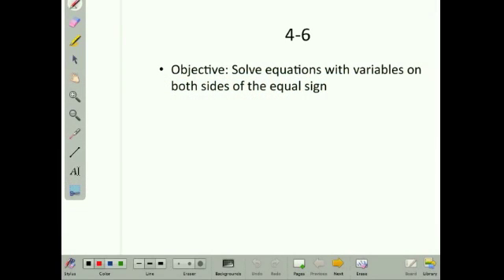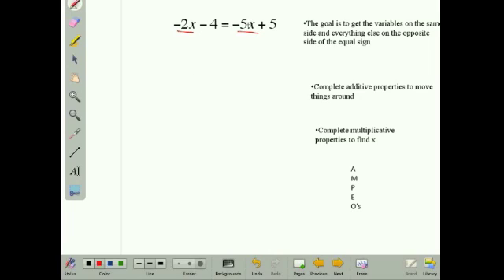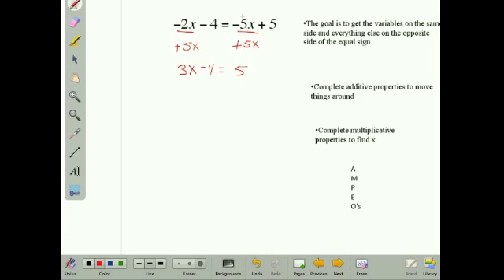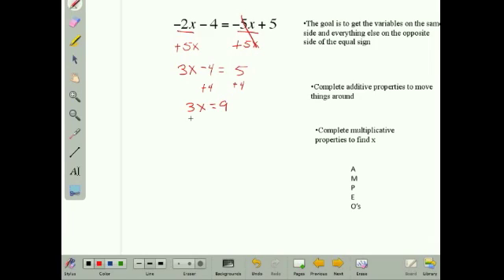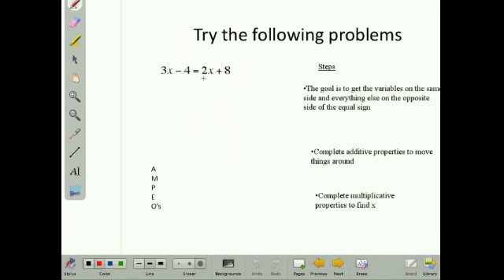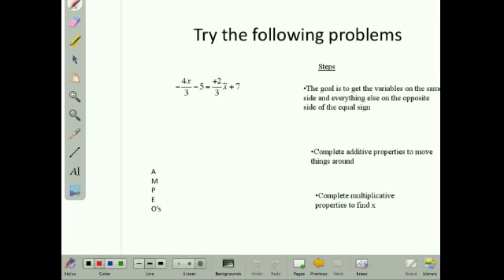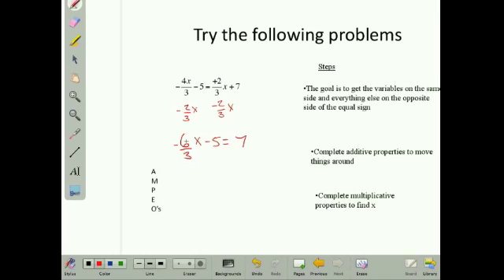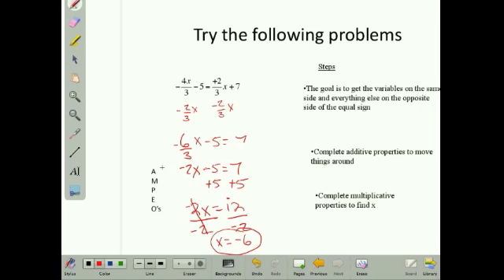equations with variables on both sides of the equation.m4v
Solve equations with variables on both sides of the equation